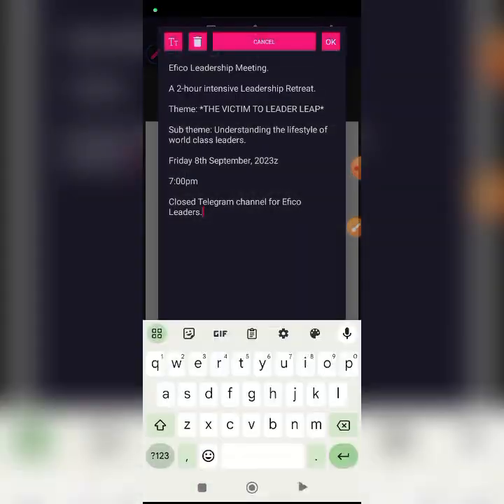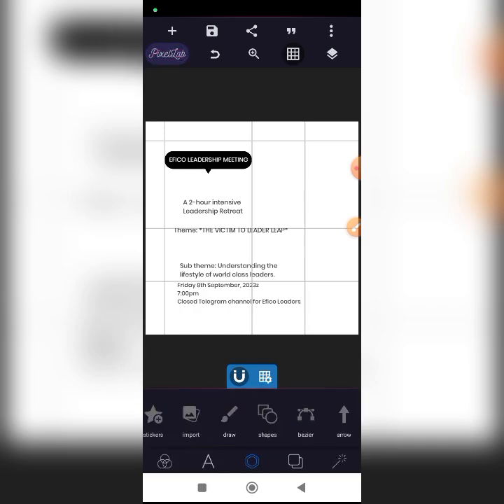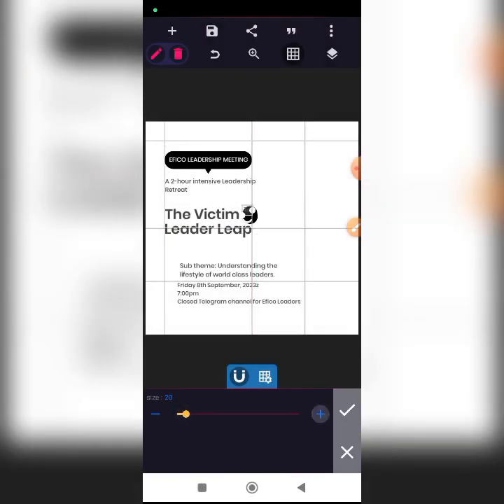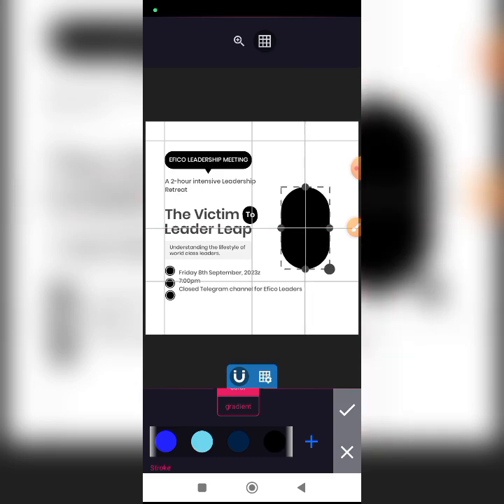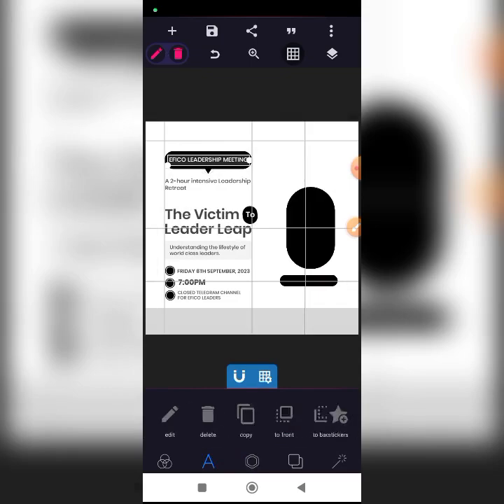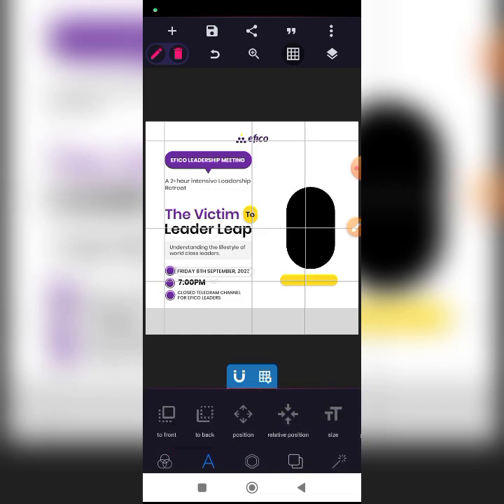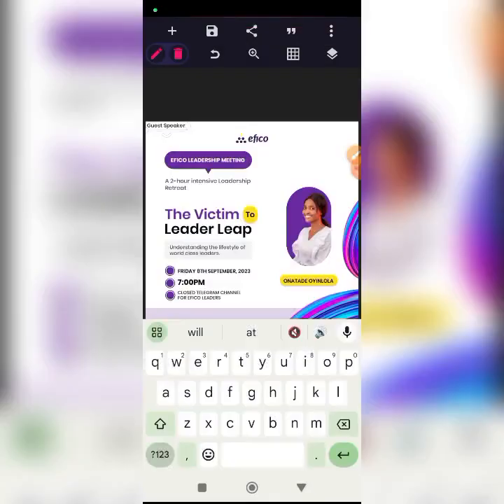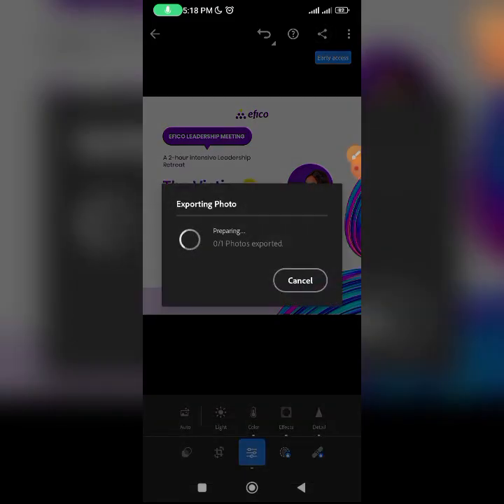Online class design for efico Pixellab tutorial